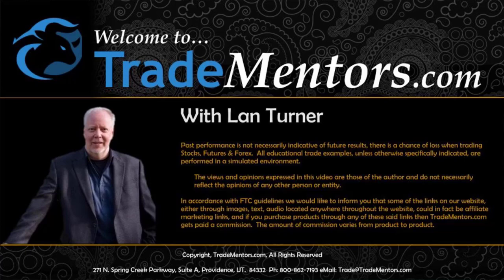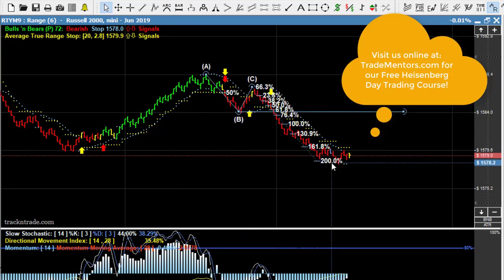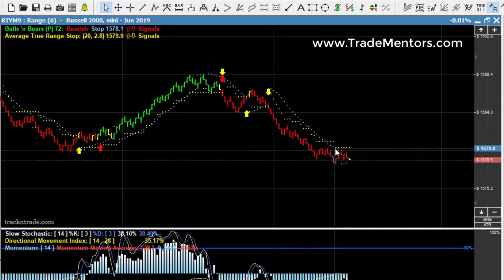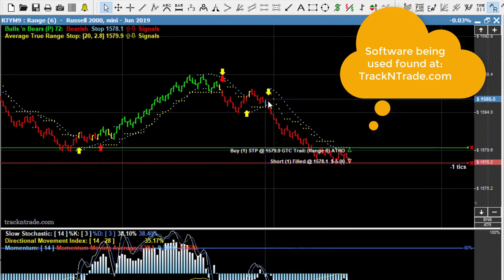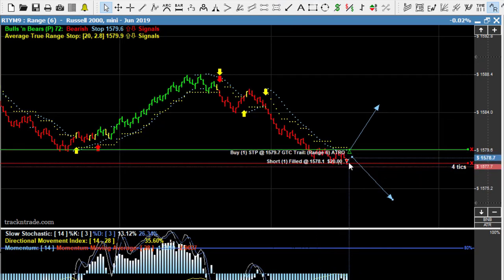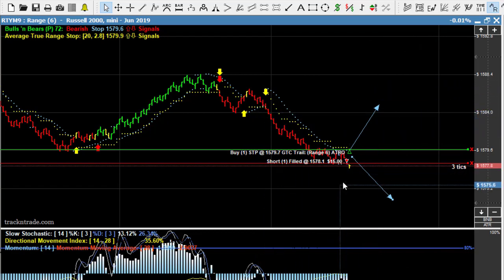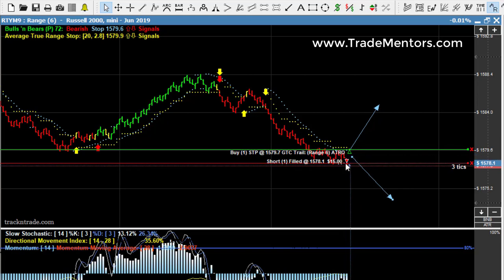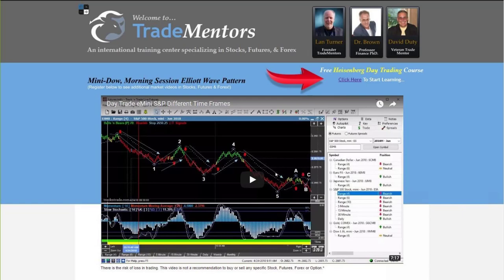Trading Strategies | How to Trade the Squeeze Trade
What is The Squeeze Trade?  Futures & Commodities Market Trading Strategies; in this video, we learn the Squeeze Trade.  When we have to indicators, the PSAR above the market price, and the ATR below the market price, we can attach intercept orders to each system and let the market determine which order to fill; use the apposing order as your stop-loss order.  This is a mathematical model for bracketing the market.

Remember to always follow our six-step trading rules:

  1. Count; what are we counting? Elliott Waves. (Higher highs, and higher lows.)
  2. Measure; Fibonacci (Measure from high to high, and from low to low.)
  3. Setup; find recurring price patterns.
  4. Formulate projections; calculate risk vs. reward ratios.
  5. Trigger; the breaking of the pattern or trend. (Hardline, or mathematically intercepted.)
  6. Follow Through; (Stop-loss or Limit Orders) How to exit the trade.

You can take my free Heisenberg Course that teaches all five of these trading steps